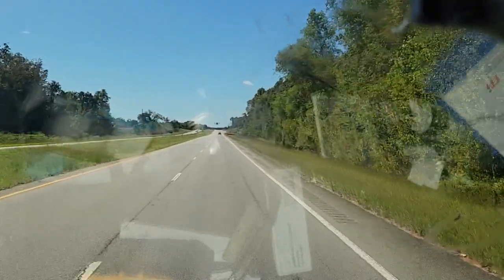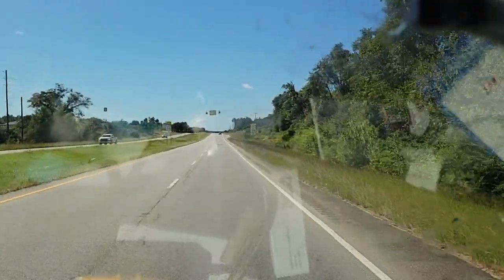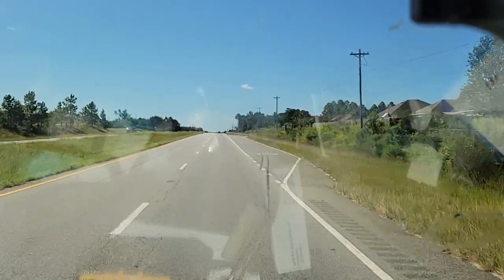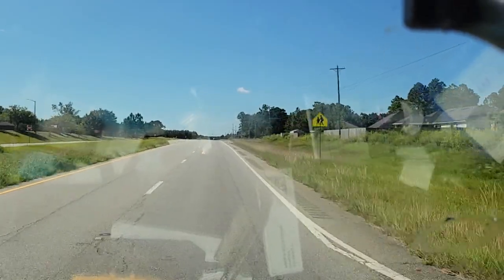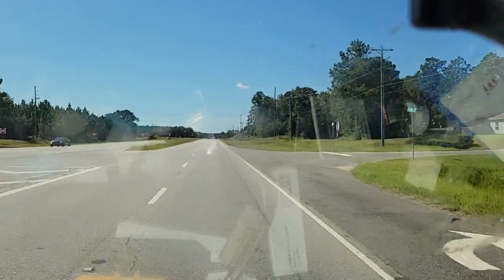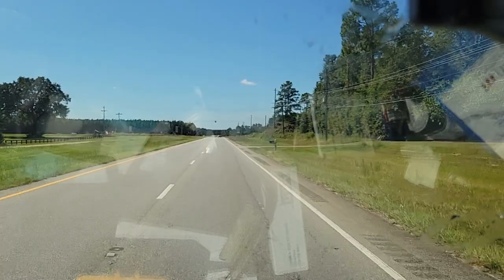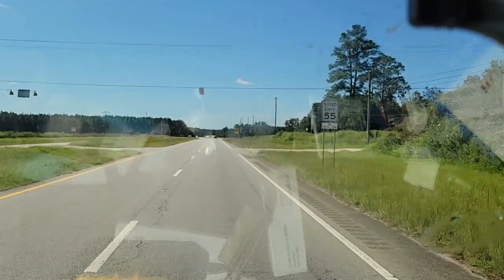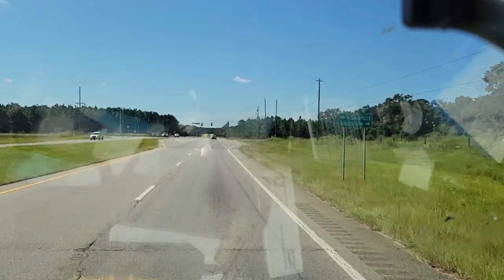Appliance Repair Business. ..Prepare To Win